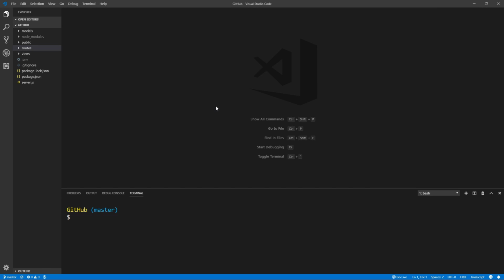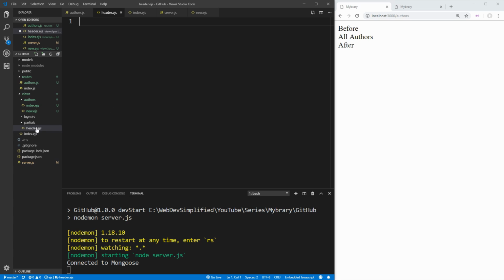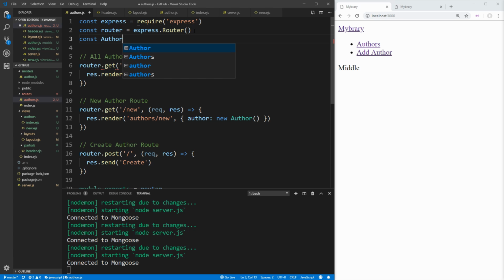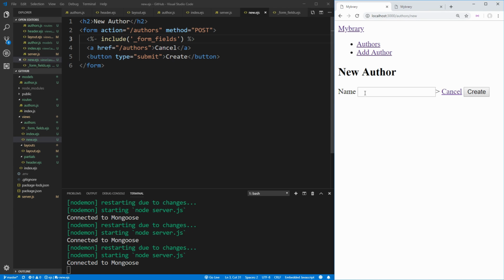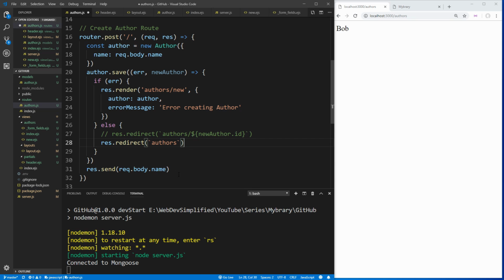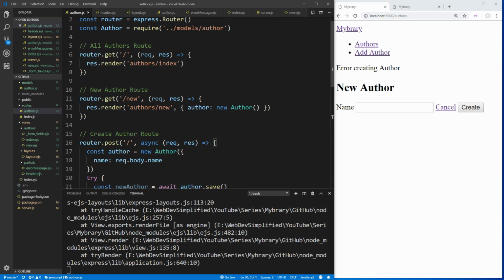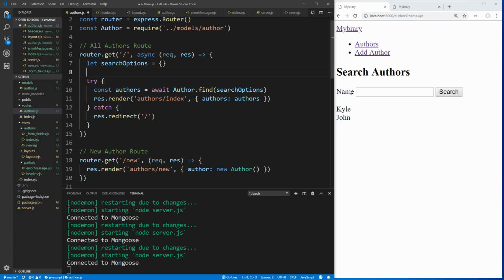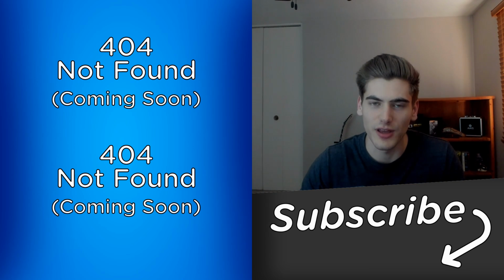Author's Index/Create/New Routes - Node.js/Express/MongoDB Course #2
In this video we will be setting up the author's Index/Create/New routes. To do this we will need to:
1. Create an author model
2. Create an author controller
3. Create author views
4. Interact with our database to find and create authors
5. Handle validation errors
6. Setup a shared page header